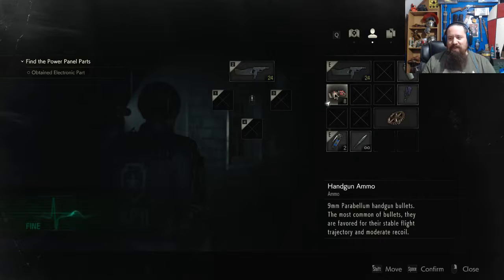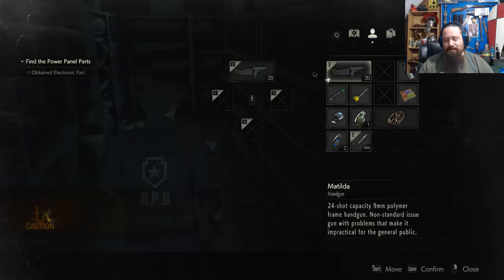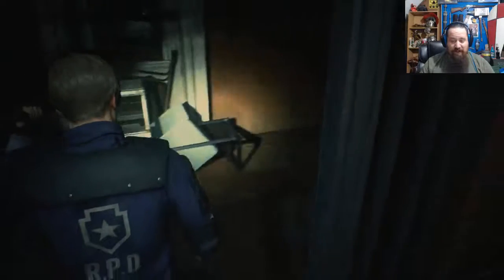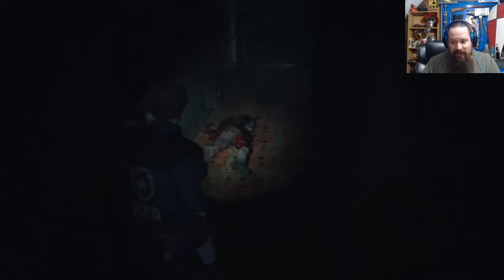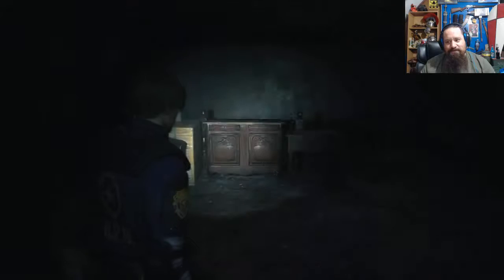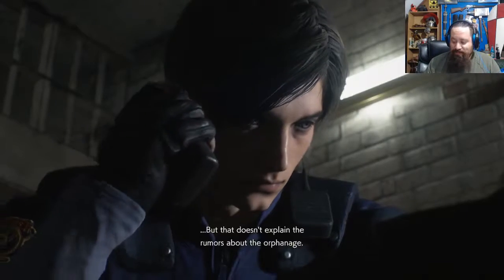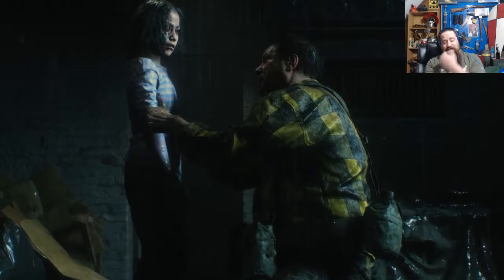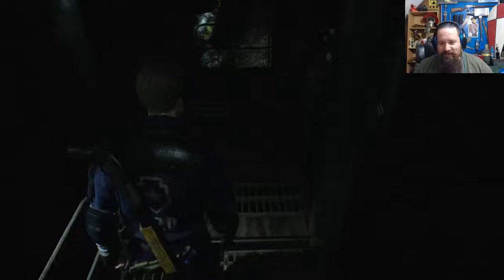Resident Evil 2 remake episode 11 why are you so fast mr X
ok i made a few bad... ok several bad choices in this episode... not my proudest escapes but they exist